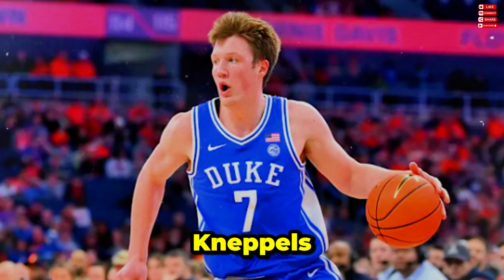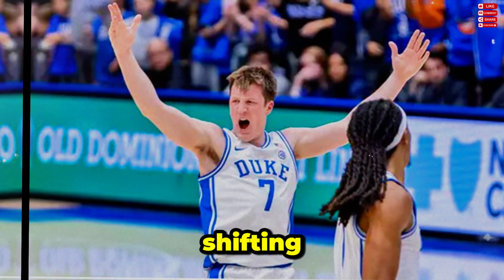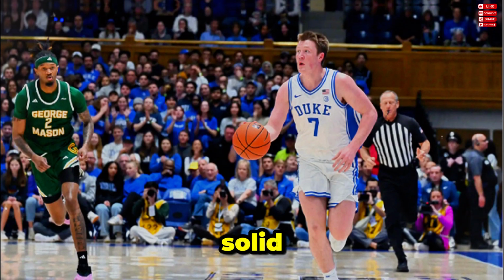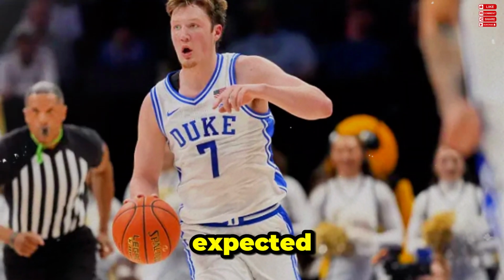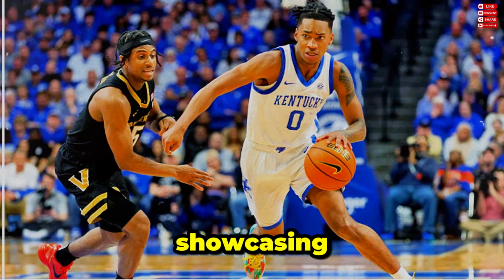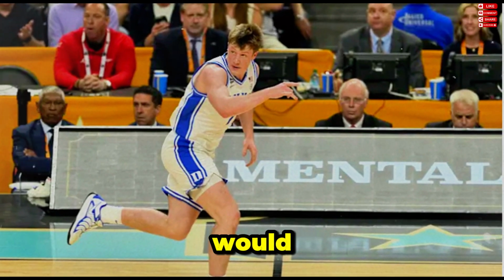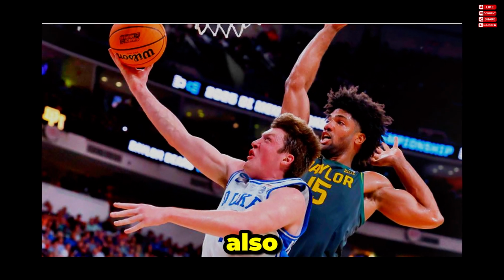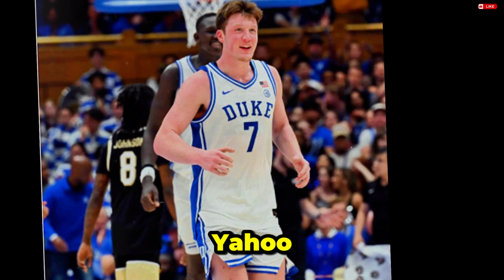Kon Knueppel SHOCKS NBA Scouts with Unreal Draft Combine Results!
Duke’s Kon Knueppel just flipped the NBA Draft narrative on its head! Once criticized for his lack of athleticism, Knueppel delivered jaw-dropping results during pre-draft testing — out-jumping and out-shuttling some of the top prospects in the class, including Cooper Flagg and Ace Bailey. With a 36.5" max vertical and elite shooting touch, Knueppel is quickly rising up draft boards. In this breakdown, we dive into Knueppel’s combine performance, his NBA fit, and why teams are suddenly rethinking his ceiling. Is he the most underrated lottery pick in 2025? Let’s break it all down!